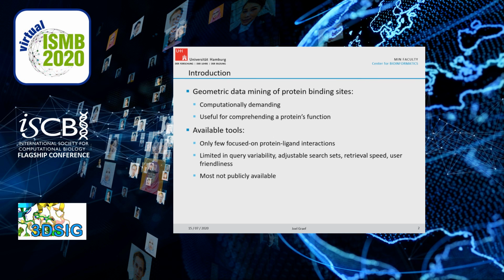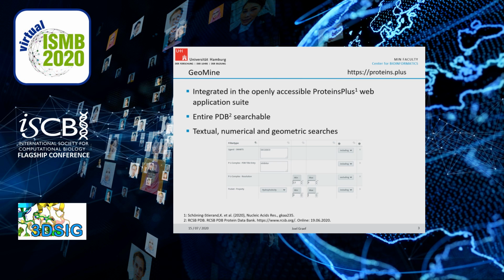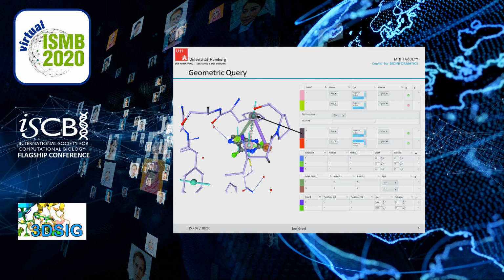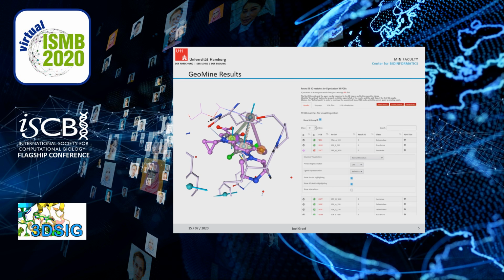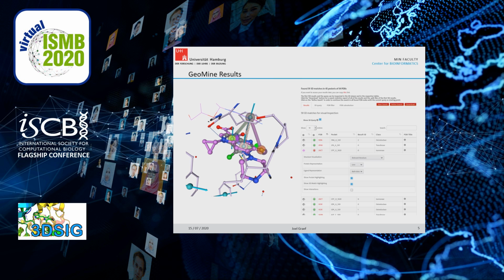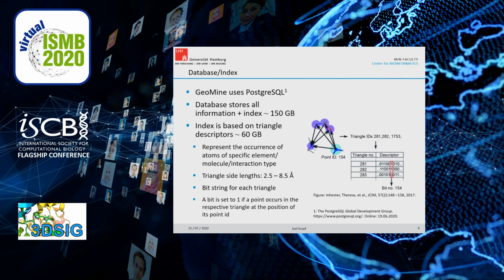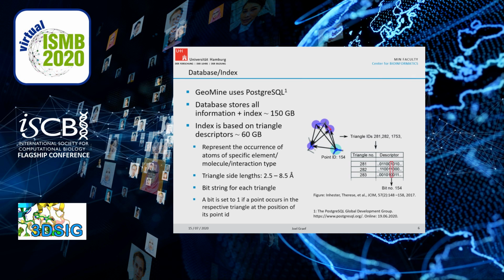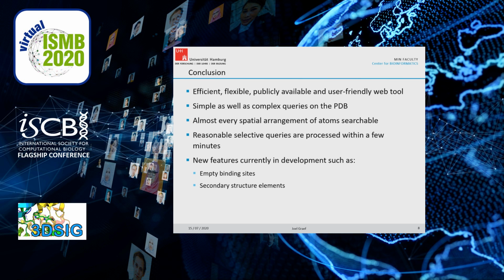GeoMine: A Web-Based Tool for Chemical Three-Dimensional... - Joel Graef - 3DSIG - ISMB 2020 Posters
GeoMine: A Web-Based Tool for Chemical Three-Dimensional Searching of the PDB - Joel Graef - 3DSIG - ISMB 2020 Posters